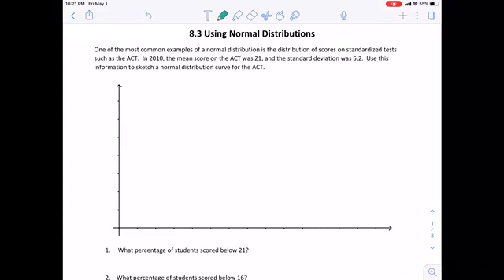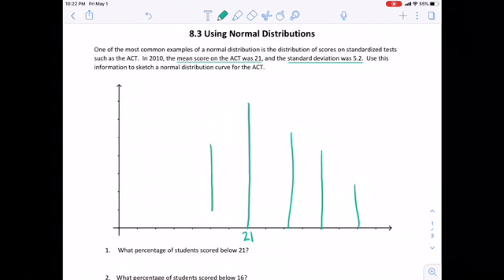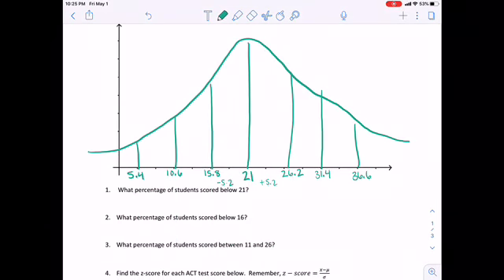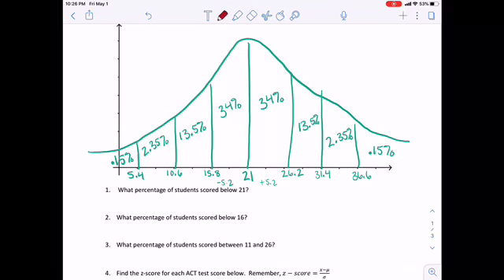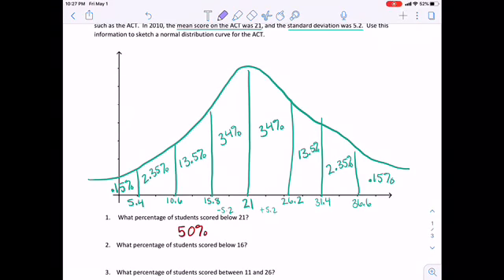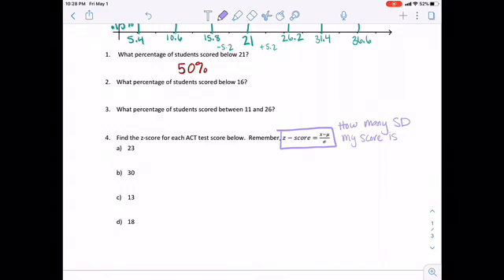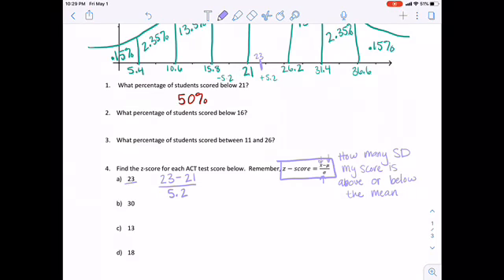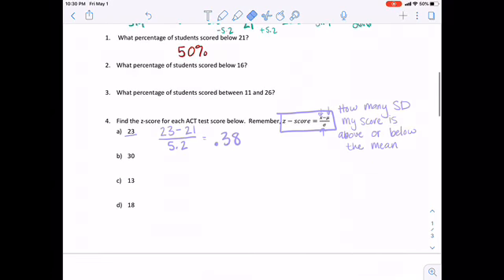8.3 Using Normal Distributions pg 1 (Math 3)